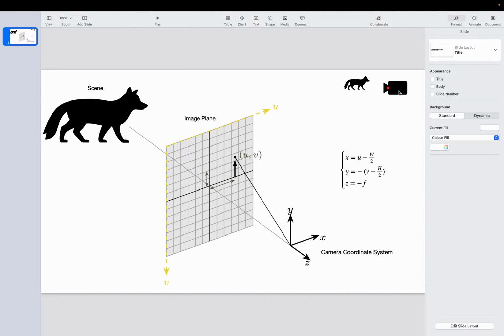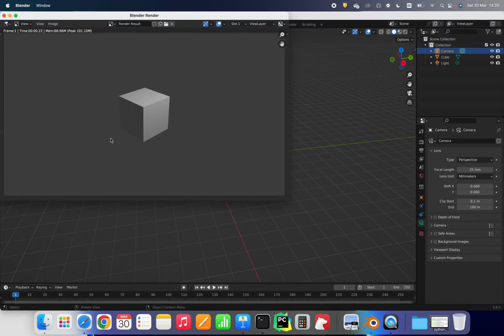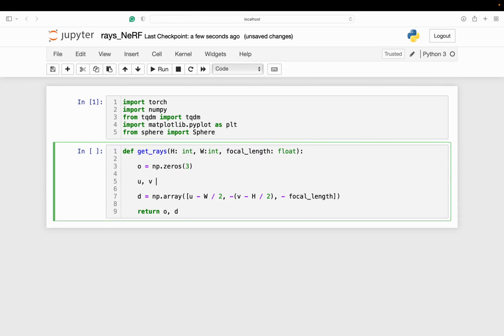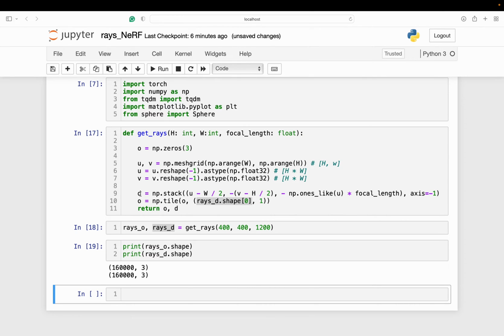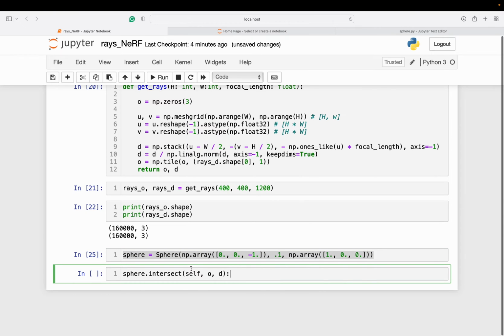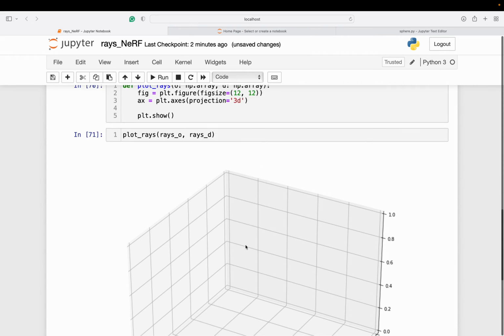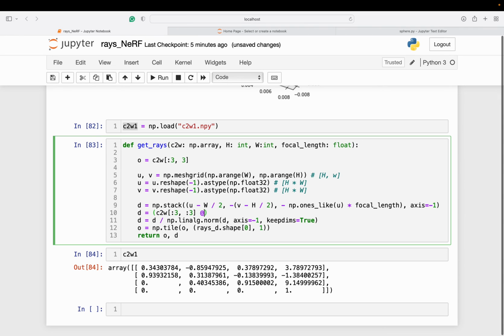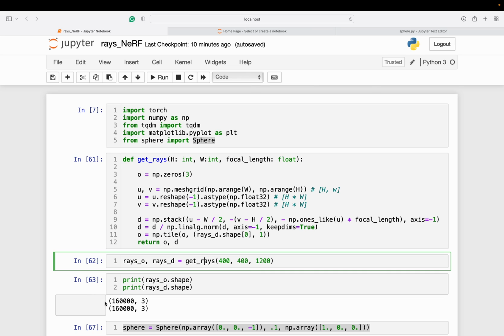Pinhole camera model and Ray Generation for Neural Radiance Fields | NeRF #11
This video covers the essentials of the Pinhole camera model and Ray Generation for Neural Radiance Fields. You'll gain an understanding of pinhole cameras and their role in visualizing light rays in 3D space. Additionally, we'll dive into the practical aspects of ray generation techniques, providing valuable insights into the realm of computer vision and graphics.